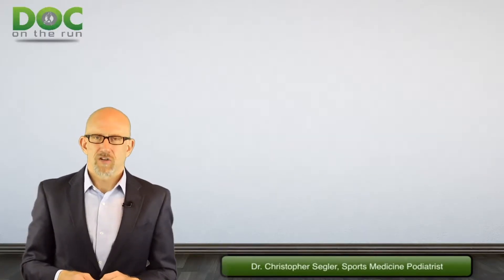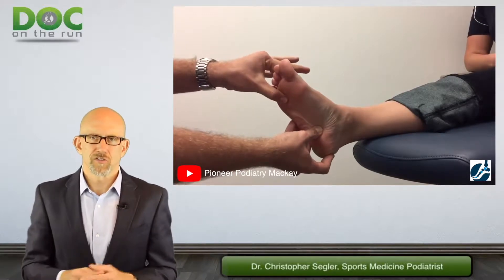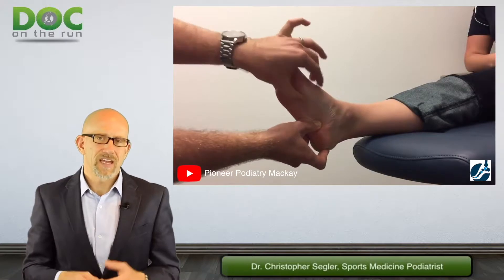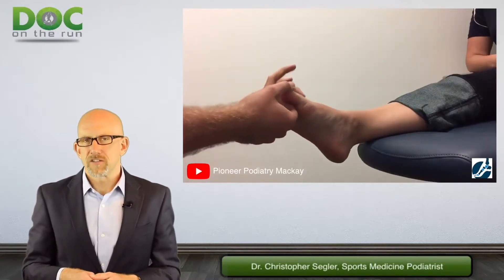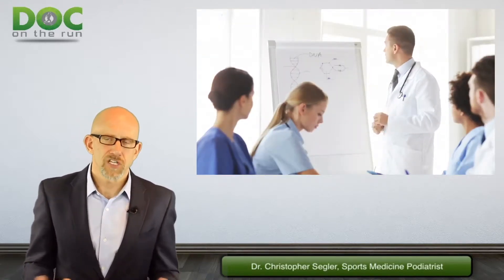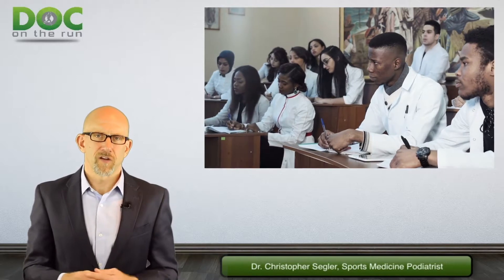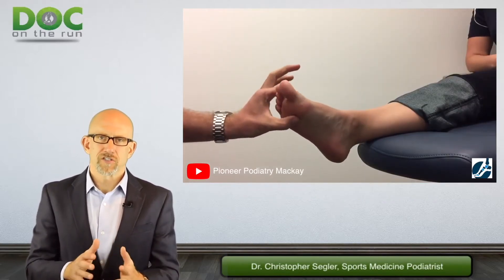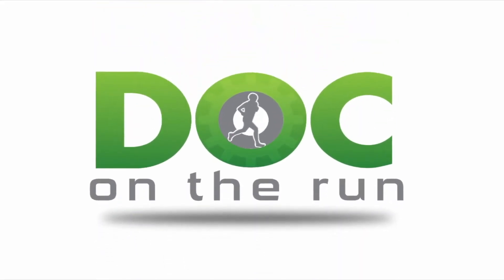How Can a Runner Diagnose Extensor Tenosynovitis?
This video by Dr. Christopher Segler explains how can a runner diagnose extensor tenosynovitis